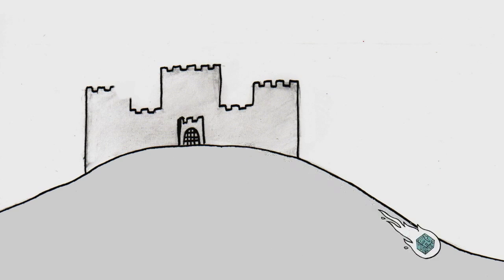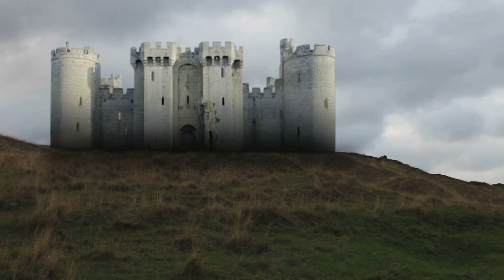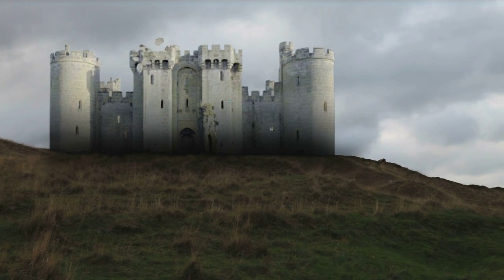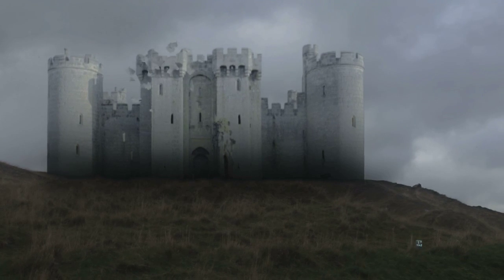The light | Making Of